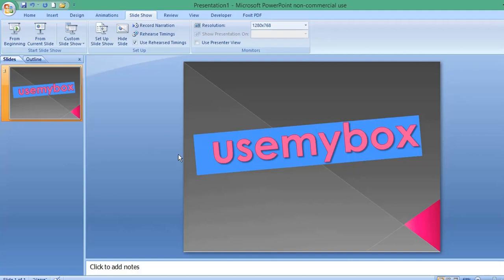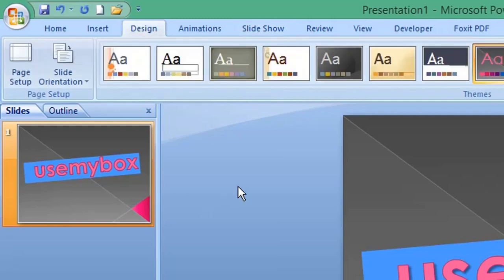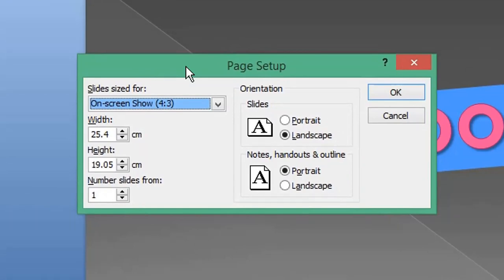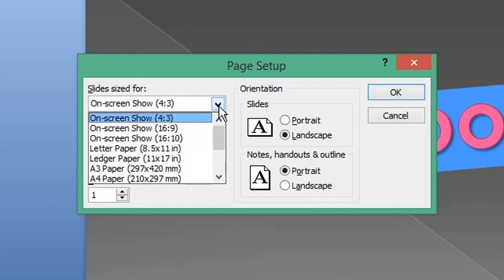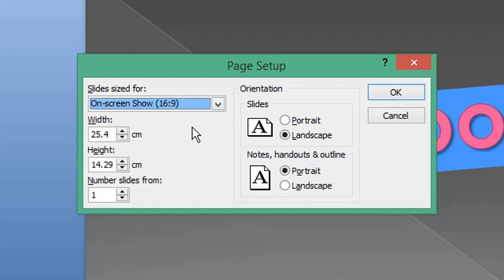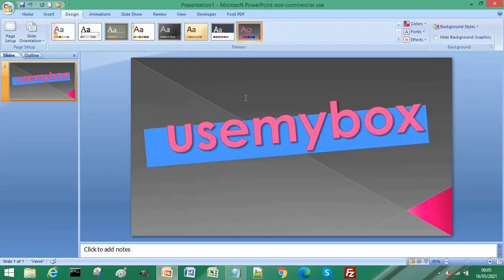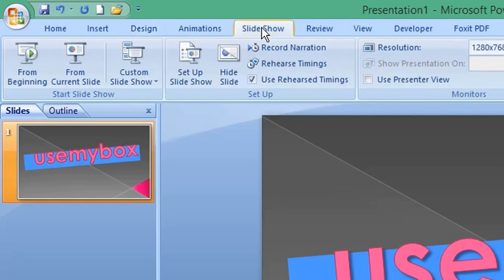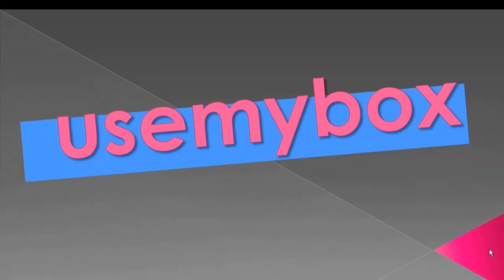How to Set Correct Screen Size for your Powerpoint Presentation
Learn how to set correct screen size for your Powerpoint presentation. Do you often create a great powerpoint presentation to then only not display the correct screen size in slideshow mode?

Follow the simple steps in this Powerpoint presentation tutorial which will also work for Windows 10 and Windows 11 and improve your technology know how with this technology educational video and learn the best way to set the correct screen size and present a professional powerpoint to your audience.

If you are interested in more information about Microsoft then I highly recommend the channel @Microsoft